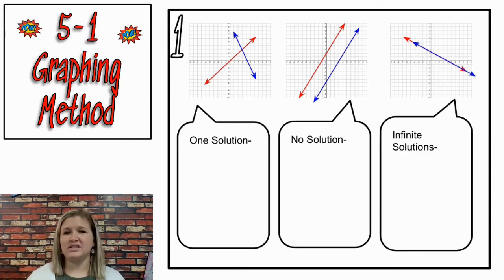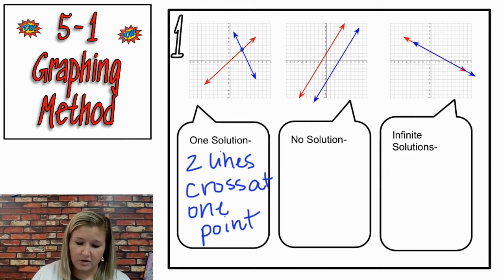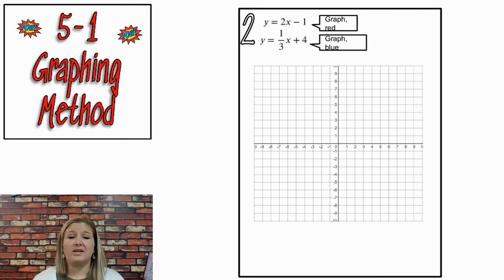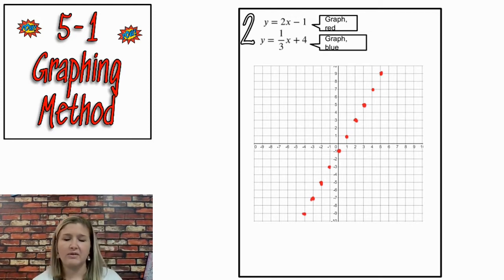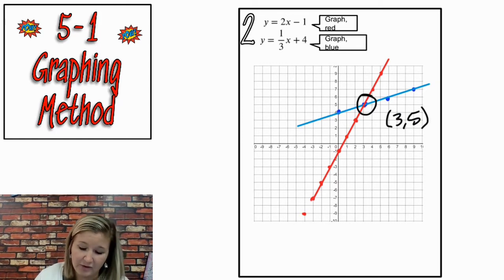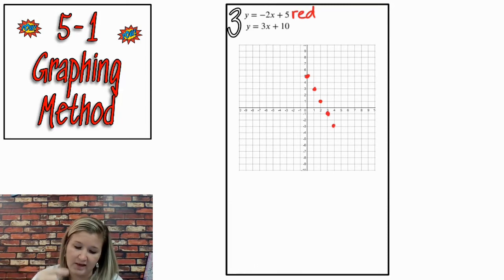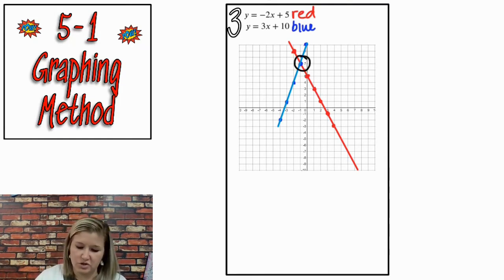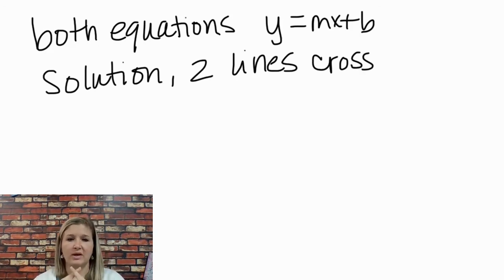5-1 Graphing Systems of Equations